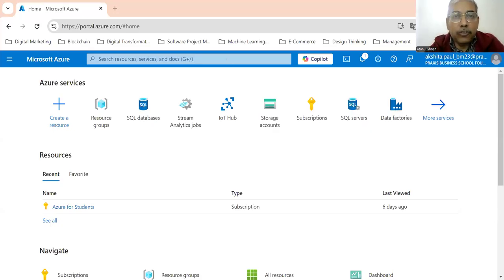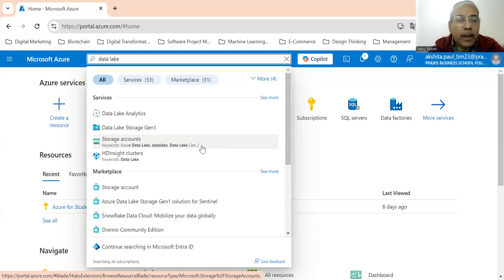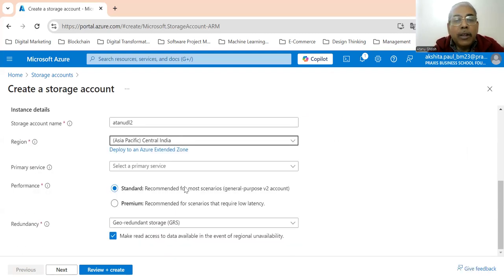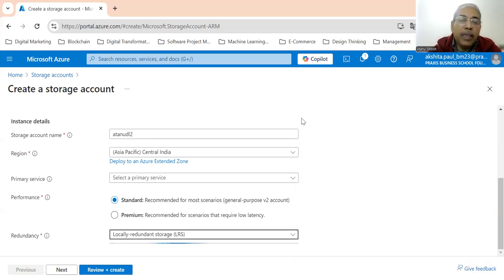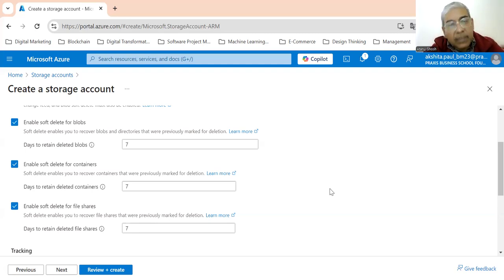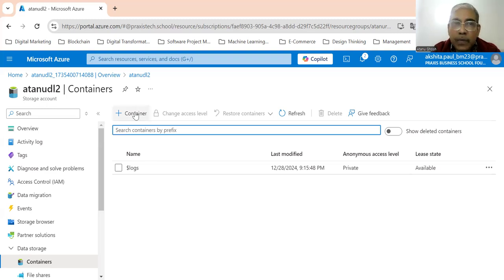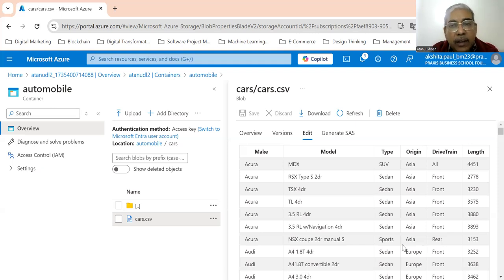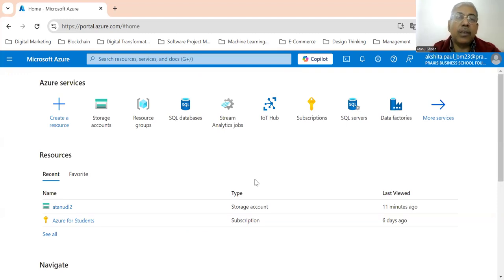3. Azure Data Lake Set Up